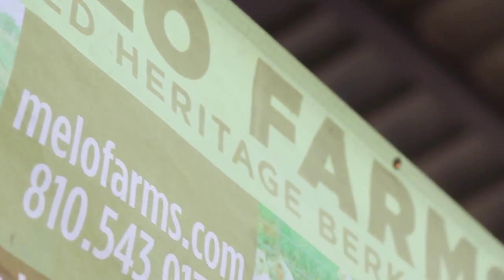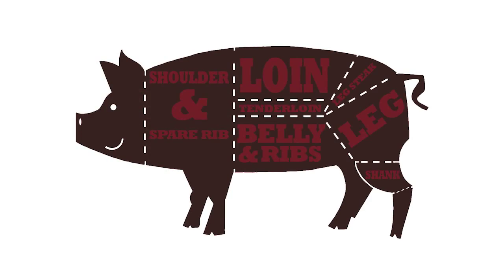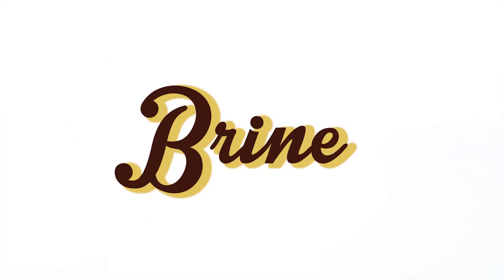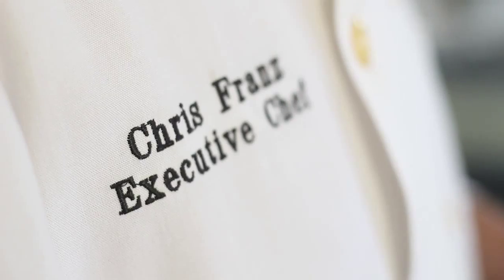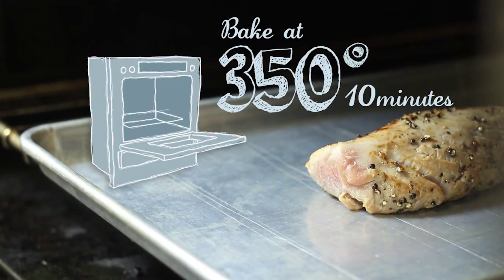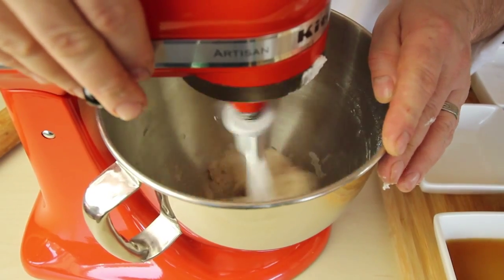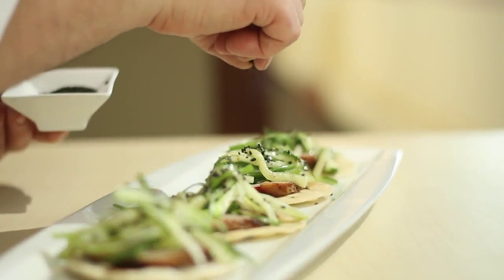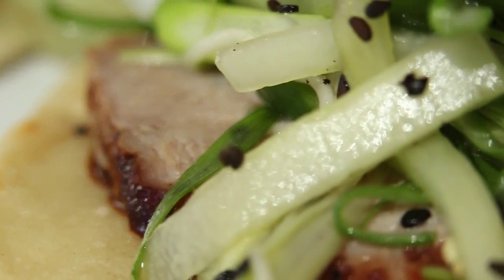"Bon Appetit, Detroit" | Ep 08: All About That Pork! HD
Chef Chris Franz talks to Melody from Melo Farms in Yale, Michigan about pastured Berkshire pork and shows us how to make hoisin pork with Chinese pancakes.